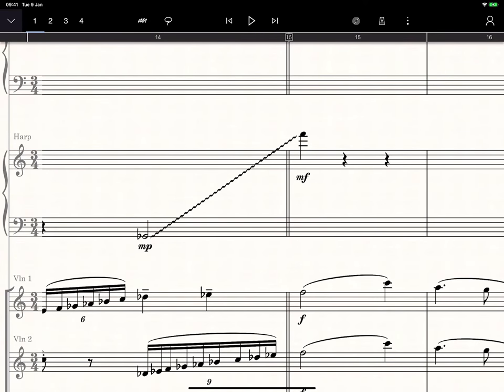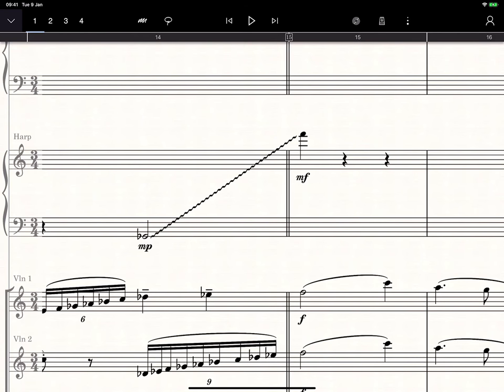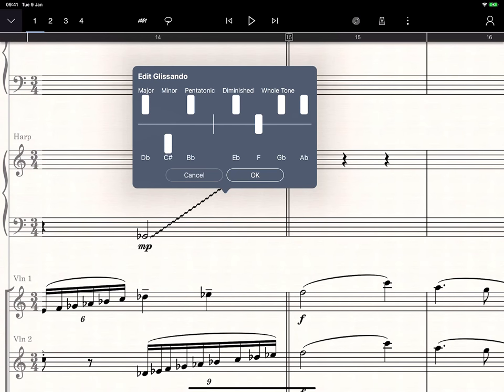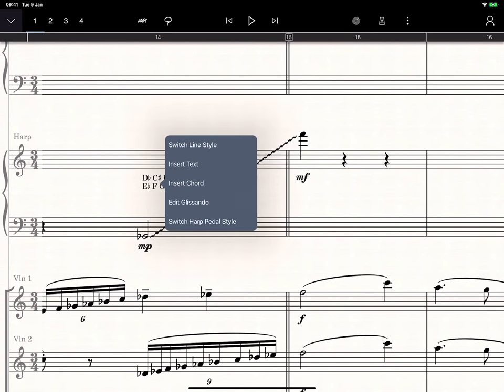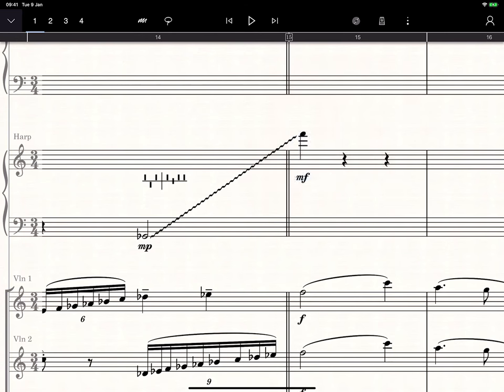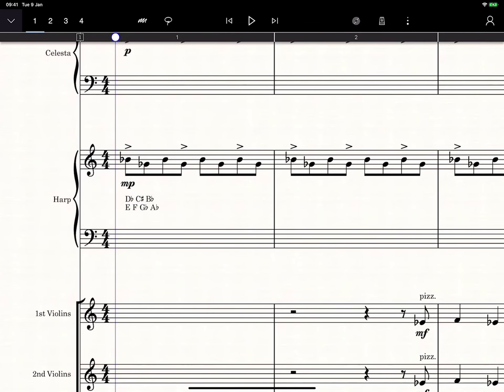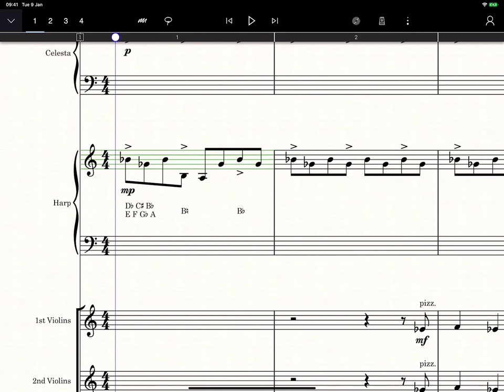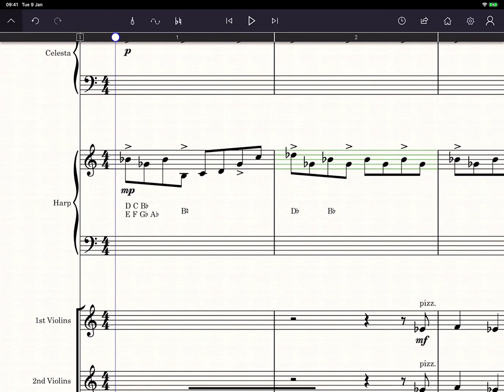Harp Pedals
We've added the ability to manually customise the harp pedals used on harp staffs and glissandos. Additionally, you can toggle a simple "Show Harp Pedals" switch in the Edit Staff control, and StaffPad will write out the harp pedalsfor you.